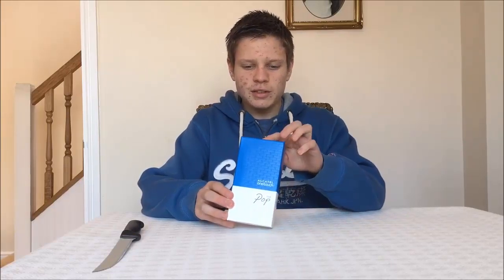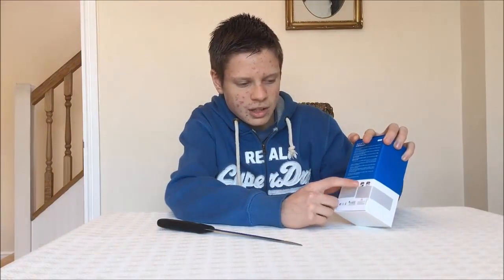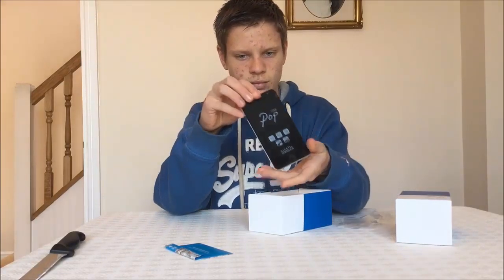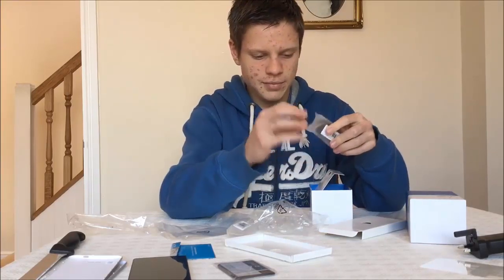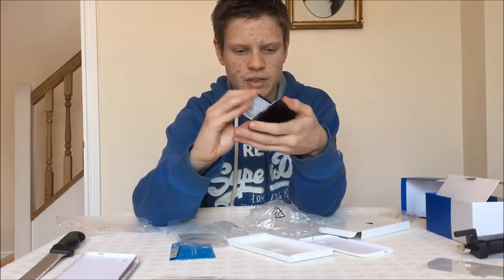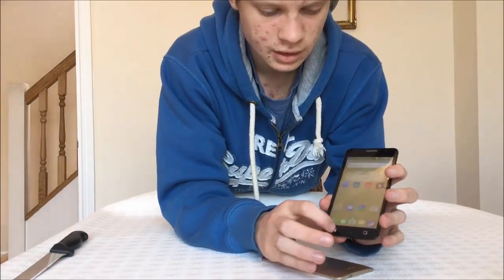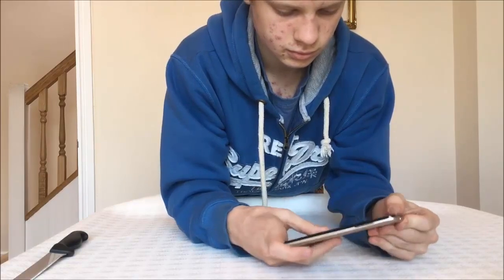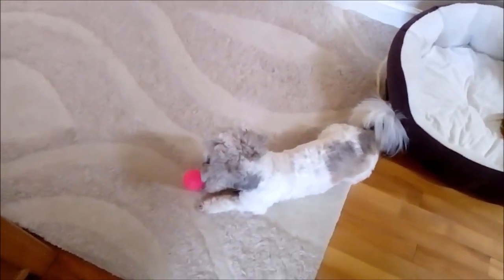Alcatel OneTouch Pop Star Unboxing & First Look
Hey guys, this is an Unboxing and First Look at the Alcatel OneTouch Pop Star 5022X. This is the single sim variant with 2g/3g capabilities (No 4g)
You can purchase this phone for as little as £69 or $110